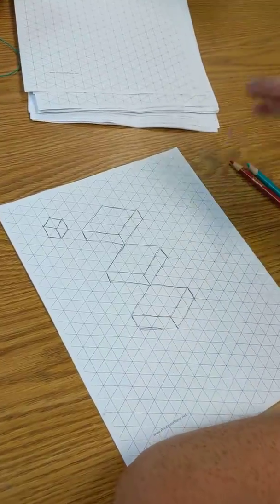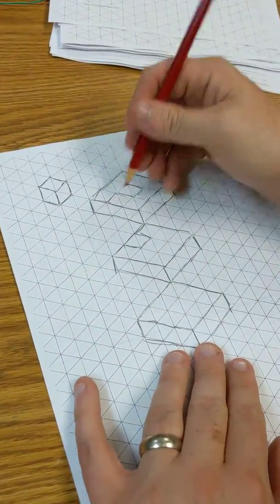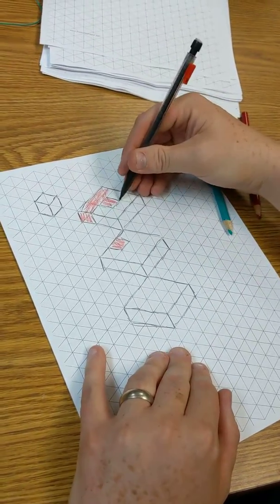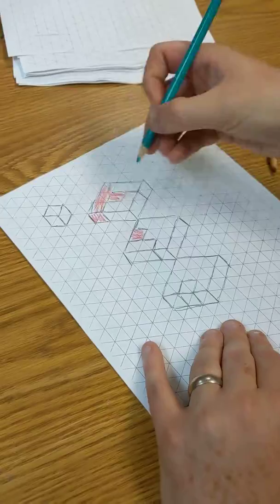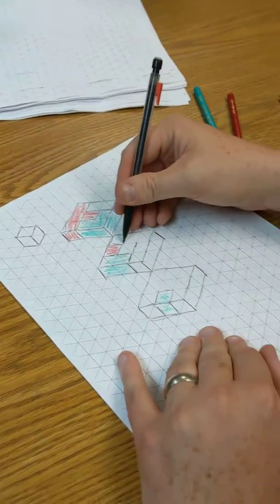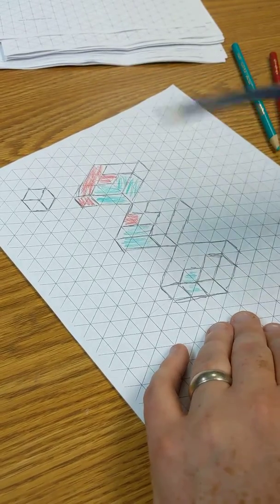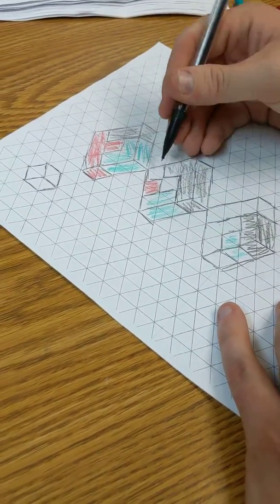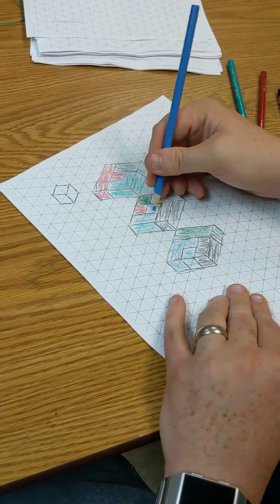Puzzle Cube 2 - Drawing a Cube